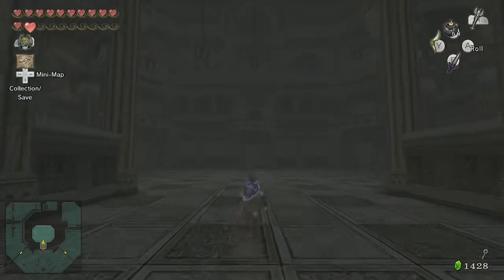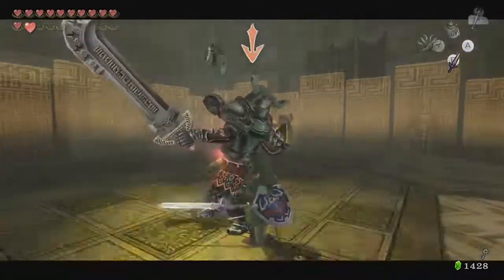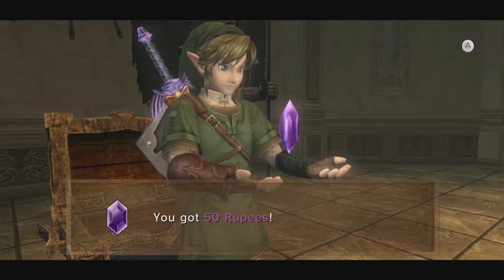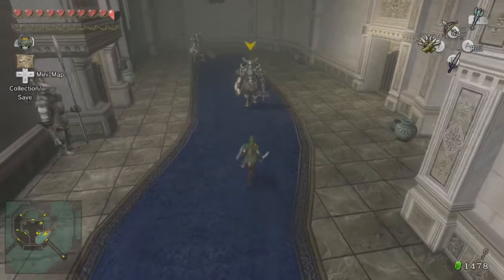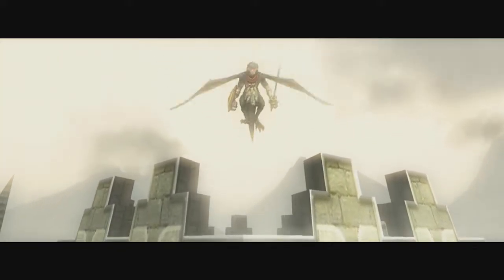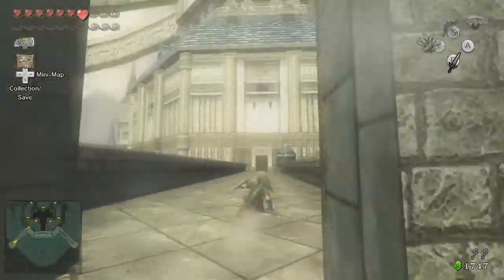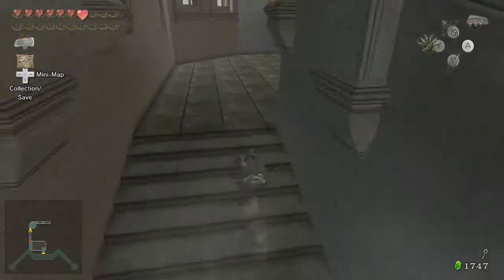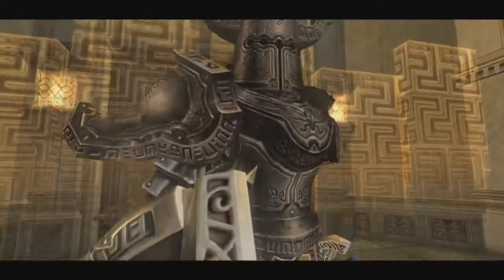The Legend of Zelda: Twilight Princess HD - Part 50 - Hyrule Castle — Hero Mode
Welcome to my Let's Play / commentated Walkthrough of The Legend of Zelda: Twilight Princess HD for Wii U! In this part we leave the courtyards and head into Hyrule Castle itself, making our way to the boss.

— About The Legend of Zelda: Twilight Princess HD —
The Legend of Zelda: Twilight Princess HD is a Wii U remake of the Nintendo GameCube and Wii game, Twilight Princess and released on March 4, 2016. It is the second remaster of a Zelda title on the Wii U following The Wind Waker HD. A bundle set containing the Wolf Link amiibo will also be released.
The game features graphical upgrades from the original version and runs at a higher resolution. It also features some gameplay changes.

A dark force, shrouded in twilight, has invaded the vast land of Hyrule. To restore light to the world, team up with the mysterious creature Midna and embrace the darkness to transform into a divine wolf. Fight through labyrinthine dungeons, survive puzzling traps and meet a cast of characters you’ll never forget in this legendary Zelda adventure.

The Legend of Zelda: Twilight Princess is a critically acclaimed masterpiece, set in a massive world bursting with life—but also shadow. A dark figure from the Twilight Realm has invaded the world of light. As Link, a farmhand turned cursed beast, join forces with the impish Midna and trusted (albeit unusual) allies to survive a quest that'll take you to the farthest corners of Hyrule and beyond… to the Twilight Realm. This emotional adventure is now on the Wii U console with improved visuals and controls—and new challenges. Choose Hero Mode to take 2x normal damage, or tap the Wolf Link amiibo figure to unlock the tough Cave of Shadows.

• The Legend of Zelda: Twilight Princess HD is the best way to experience this critically acclaimed game
• Explore a vast Hyrule, a mysterious Twilight Realm, and masterfully-designed dungeons
• Restore balance to the world with the aid of the impish Midna and your divine wolf powers
• Meet a cast of friendly folk and interesting characters, like the entrepreneurial baby Malo and even a yeti couple
• Enhanced visuals, additional controls, bonus challenges, and Miiverse functionality make the game feel fresh again
• Play in Hero Mode to take 2x the normal amount of damage—and do it without any heart drops to refill your health!
• Nab the exclusive Wolf Link amiibo figure to use in the upcoming Legend of Zelda game, launching in 2016 for the Wii U console
• Tap any of the other Legend of Zelda amiibo figures from the Super Smash series to unlock other bonuses, like extra arrows or even more challenging gameplay.